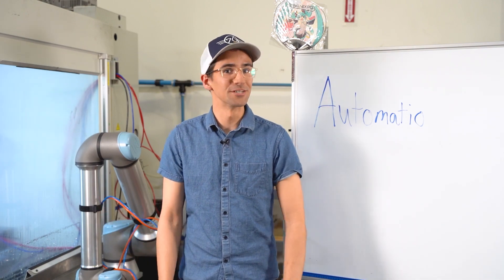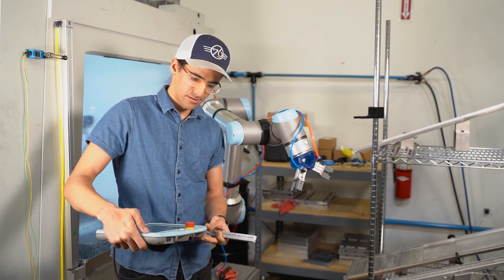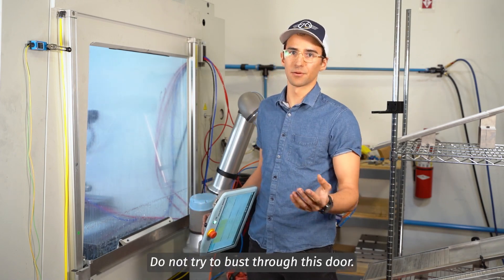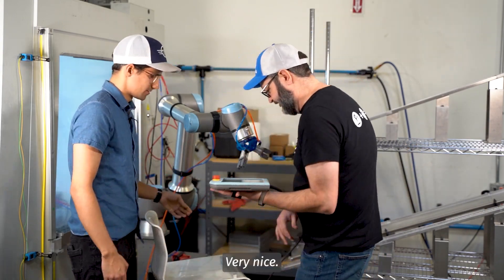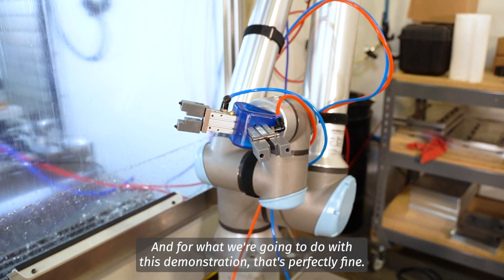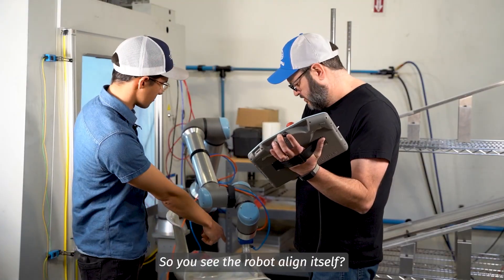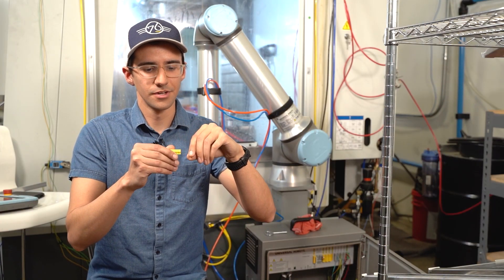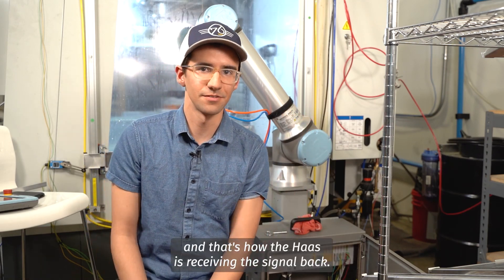What Does That Do? — Robotic Automation Explained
What does that do? The System76 Production crew is here to break down all the doohickeys and doodads that can be found around our factory. (But not literally!) Today, Manufacturing Engineer Alex Timmerman explains all there is to know about System76's robot arm. And no, its purpose is not to pass the butter.

System76 was born in Denver, CO with a passion for all things Linux and open source. Today, our eclectic band of nerds is on a mission to help STEM and creative professionals bring about the future. We engineer powerful desktop computers and laptops driven by function & design. They’re powered by Pop!_OS, open source software that makes discovery simple and efficient. Our work helps creators, makers, and builders engineer a better world—and have fun doing it.